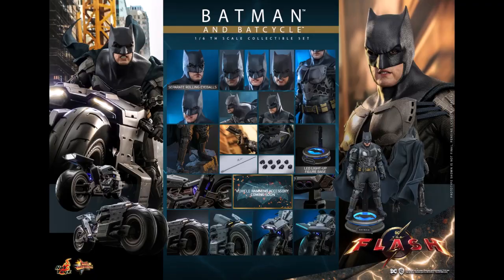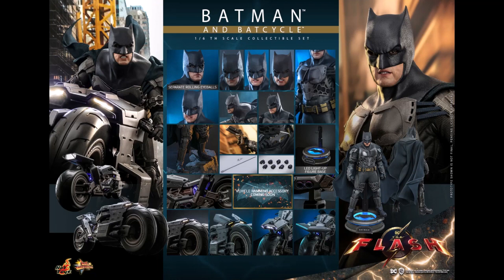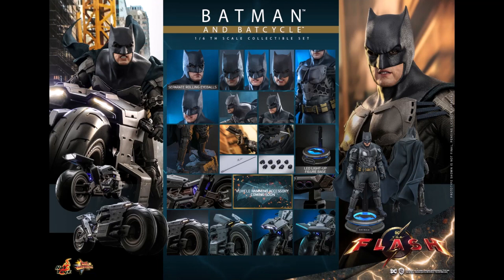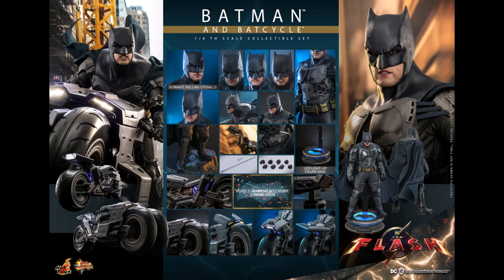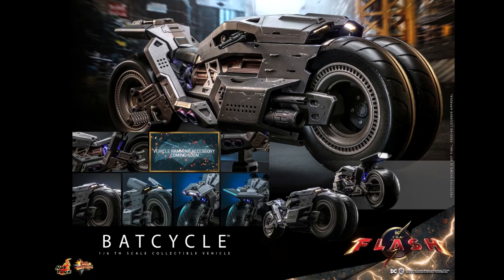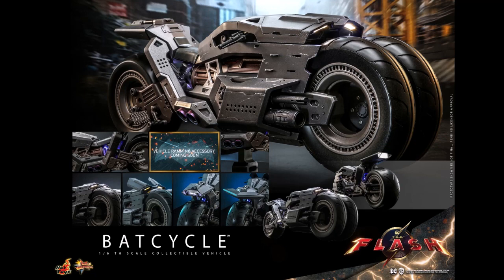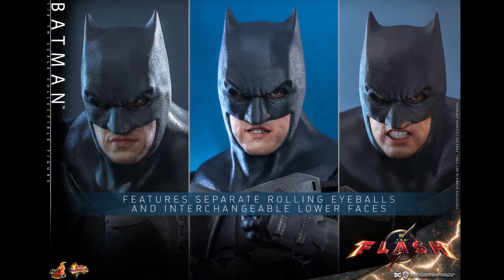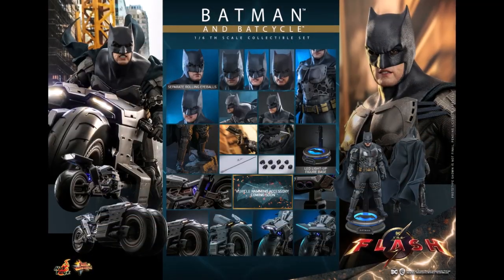Hot Toys The Flash Batman and Batcycle Sixth Scale Preview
Its my preview of this upcoming 1/6 scale Batman figure and Batcycle vehicle from Hot Toys based on the movie The Flash.